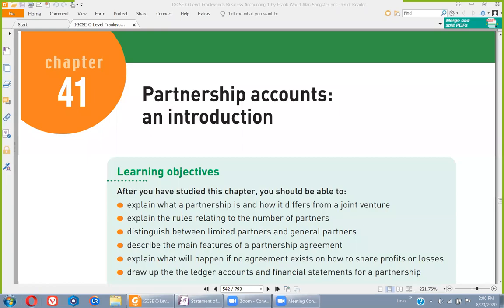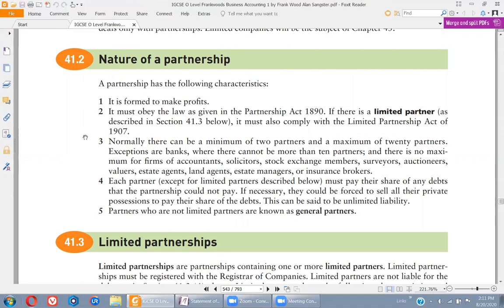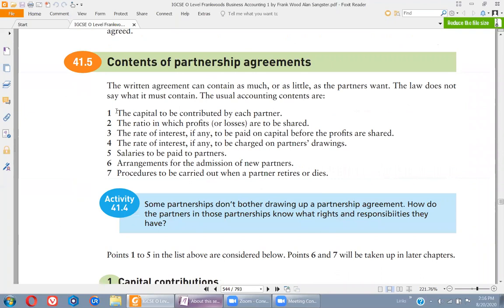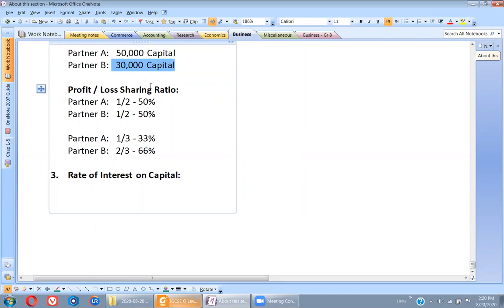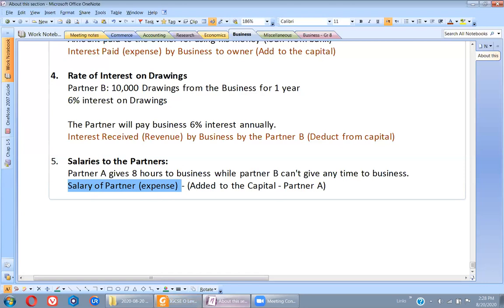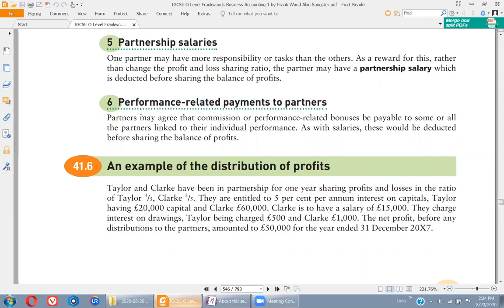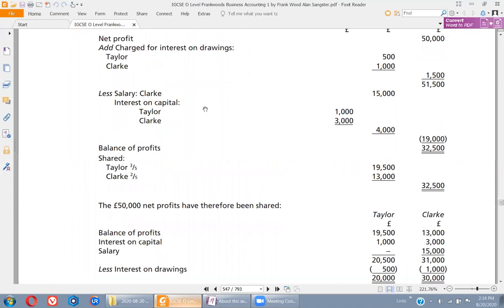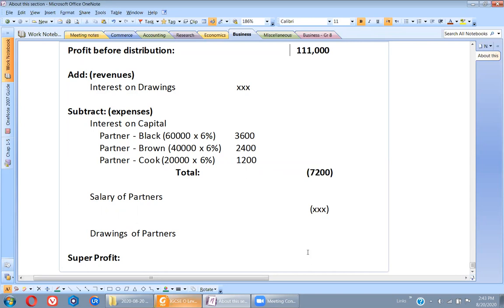Partnership Accounts: An Introduction - Frank Wood Accounting - Sir Afzal Shad - IGCSE/O Levels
Explain what a partnership is and how it differs from a joint venture
Explain the rules relating to the number of partners
Distinguish between limited partners and general partners
Describe the main features of a partnership agreement.
1 The capital to be contributed by each partner.
2 The ratio in which profits (or losses) are to be shared.
3 The rate of interest, if any, to be paid on capital before the profits are shared.
4 The rate of interest, if any, to be charged on partners’ drawings.
5 Salaries to be paid to partners.
6 Arrangements for the admission of new partners.
7 Procedures to be carried out when a partner retires or dies.
Frankwood Accounting - Partnership Accounts - An Introduction - Online Notes and Lectures with Sir Afzal Shad